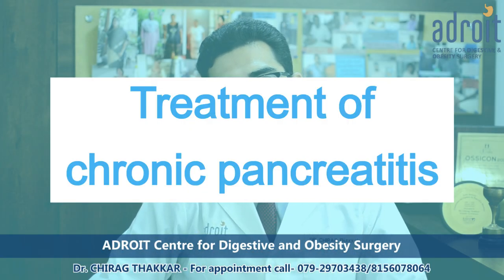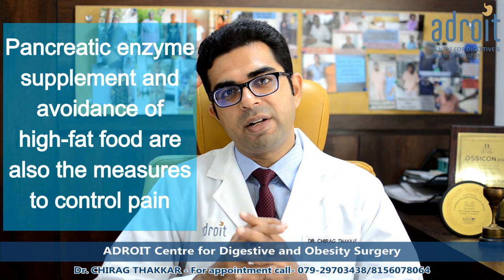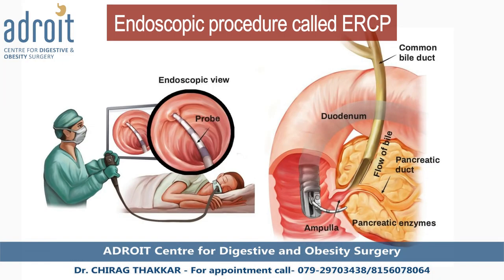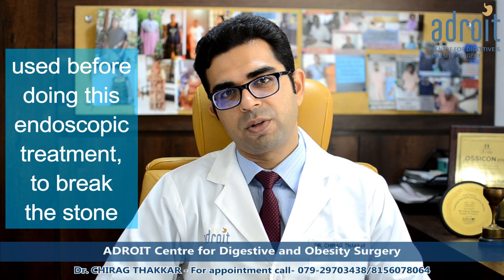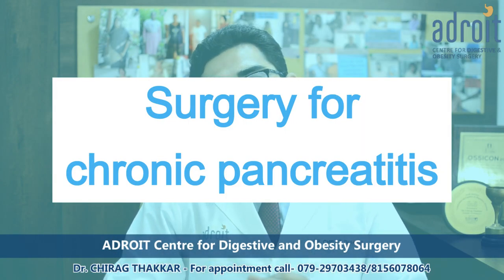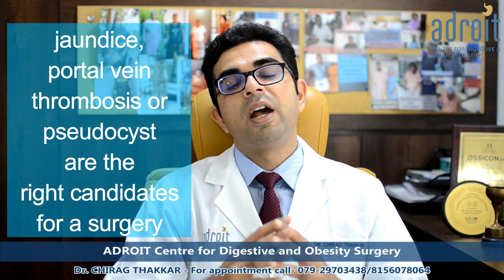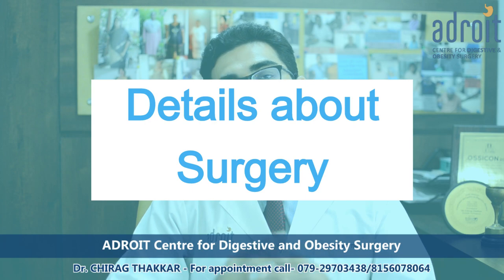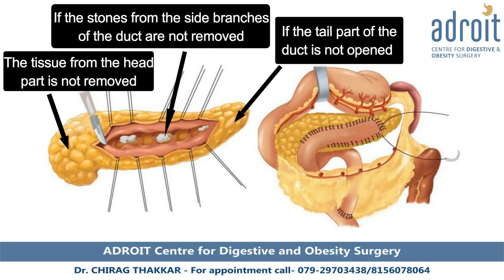Chronic Pancreatitis Care: Proven Treatment Methods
Living with chronic pancreatitis can be tough, but there are proven treatments that can help. In this video, we'll talk about different ways to manage chronic pancreatitis. You'll learn about lifestyle changes, medications, and medical procedures that can make a big difference. Join us to find out how you can take control of your health and feel better.

To read the blog written by Dr. Chirag Thakkar, click the below link
ર્ડો ચિરાગ ઠક્કરે લખેલા બ્લોગ વાંચવા નીચેની લિંક ક્લિક કરો
डॉ चिराग ठक्कर के लिखें ब्लोग पढ़ने के लिए नीचे दी गयी लिंक क्लिक करे

- अपॉइंटमेंट के लिए कॉल करे: 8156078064/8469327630 या
हमारी वेबसाइट पर लॉग ऑन करे

- एड्रोइट सेन्टर फॉर डायजेस्टिव एंड ओबेसिटी सर्जरी
A 503, शिल्प आरोन, अरमेइडा के सामने, सिंधु भवन रोड,
पकवान चार रस्ता, बोड़कदेव
अहमदाबाद, गुजरात, इंडिया

- ADROIT Centre for Digestive and Obesity Surgery
A-503, Shilp Aaron, Opp. Armieda, Sindhu Bhavan Road,
Near Pakwan Char Rasta, Bodakdev
Ahmedabad, Gujarat, INDIA

We hope this video helped you understand the different treatment options for chronic pancreatitis. Remember, it's important to talk to your doctor about the best plan for you. Take care and stay healthy!